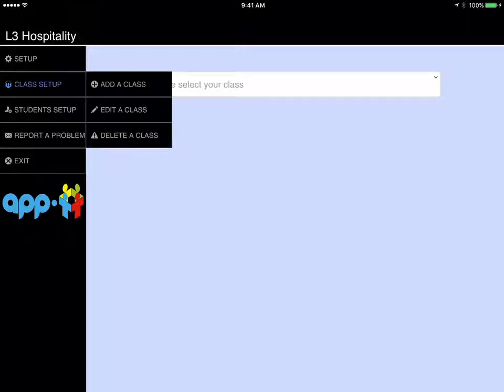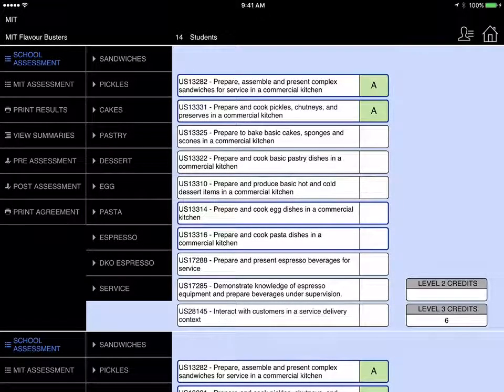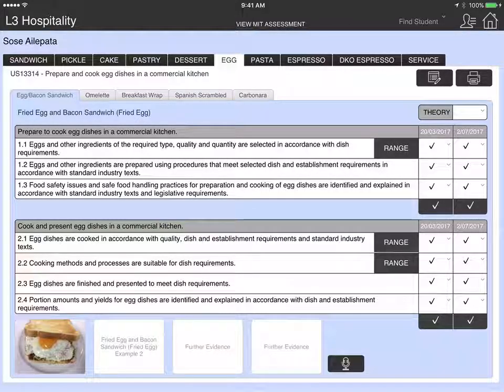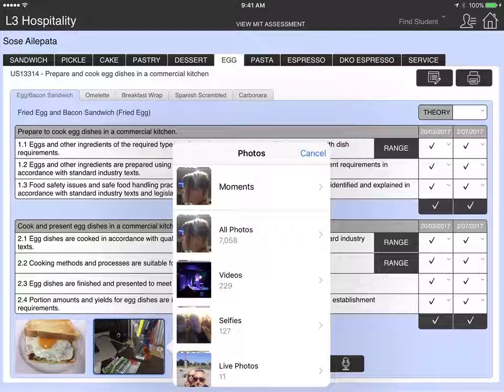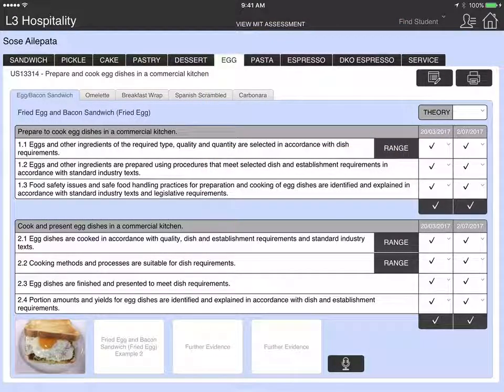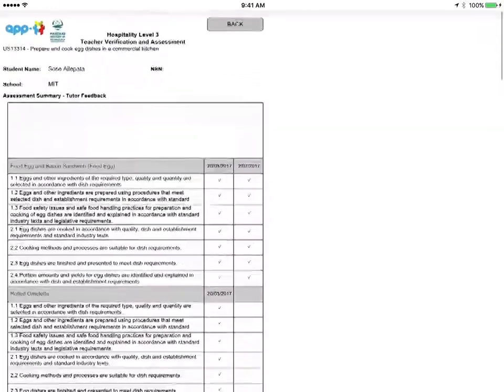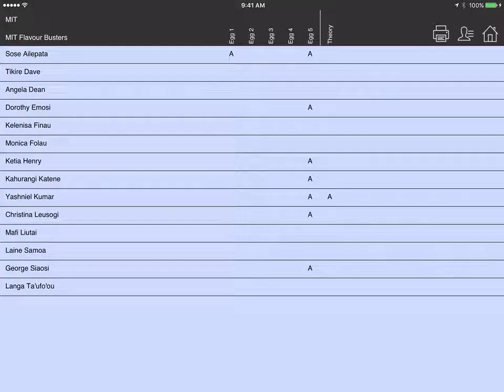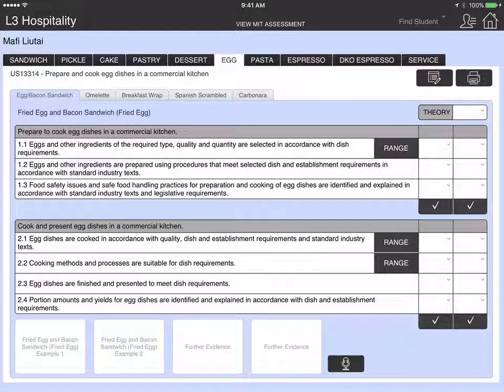appT Hospitality Tutorial